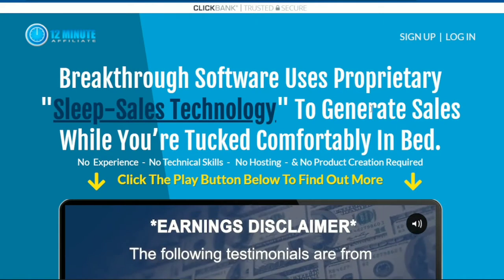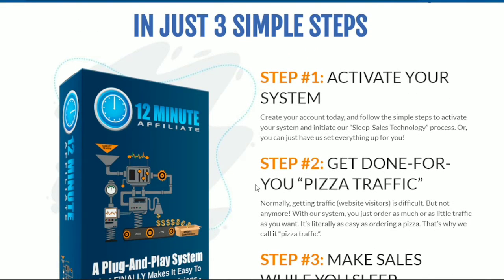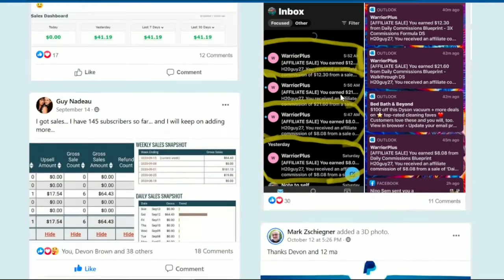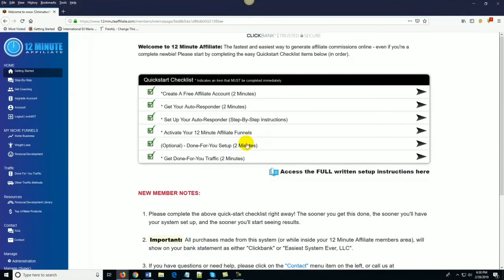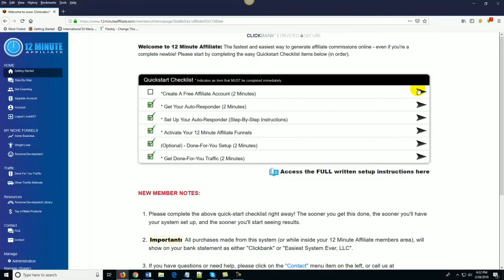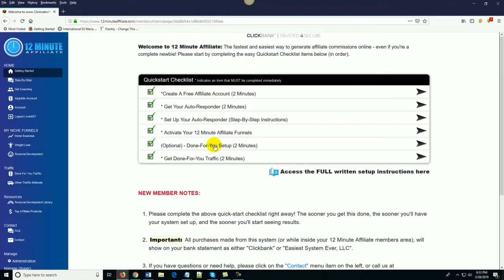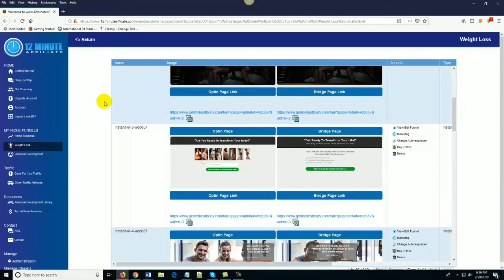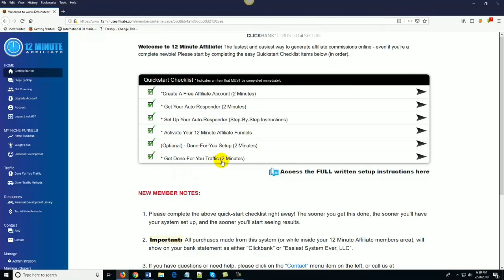⭕12 Minute Affiliates Review⭕🎁💡 Affiliate Marketing Course For Beginners 2021 ⬆️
Interested in Google AdSense Course and Email Marketing(Money on demand) in Make Money Online Niche

The "12 Minute Affiliate" Is A Plug-And-Play System
That FINALLY Makes Affiliate Marketing As Easy
As It Has Always Been Promised To Be.

-Simple plug-and-play activation in as little as 12 short minutes.
​-Easily earn commissions in the biggest and most profitable niche markets.
 -Build a huge email list quickly and easily.
​-Follow up with your leads for months on complete auto-pilot.
​-Promote your affiliate products with the click of a button (even on social media).
​-PERFECT for newbie and intermediate marketers.

💠 Prices and Up-Sells

Front End: 1 Niche 12 Minute Affiliate 14-day test drive: $9.95

OTO 1- 3X Your Results: $39

OTO 2: Done For You setup Service: $67

OTO 3: 1 Niche Membership: $47/Month

OTO 4: 3 Niche Membership :$97/Month

OTO 5: 1 Niche Lifetime: $397

OTO 6: 3 Niche Lifetime: $797